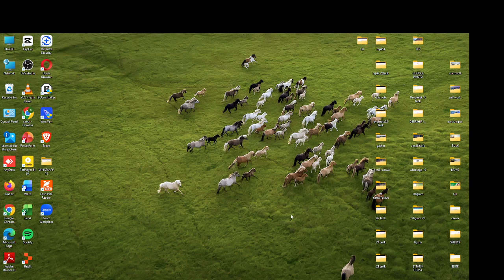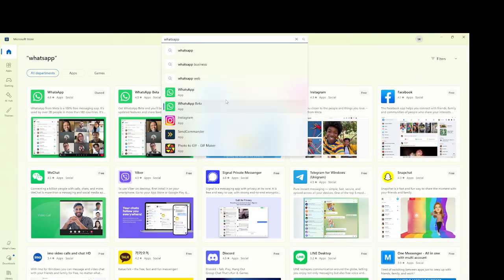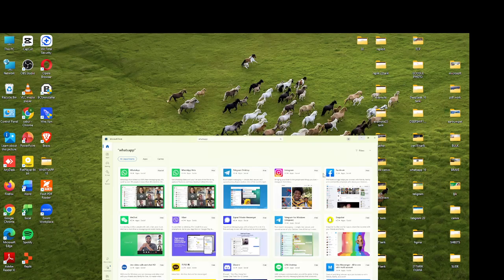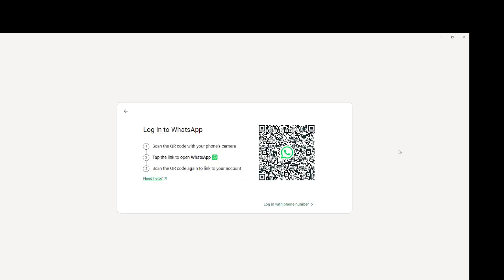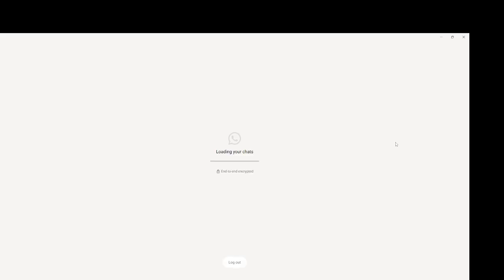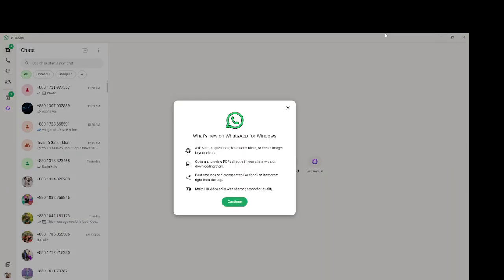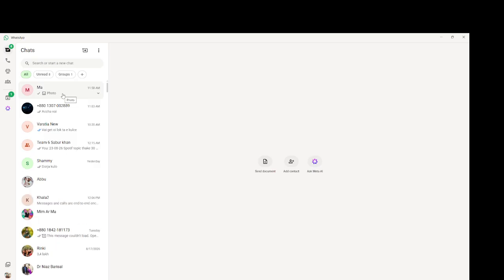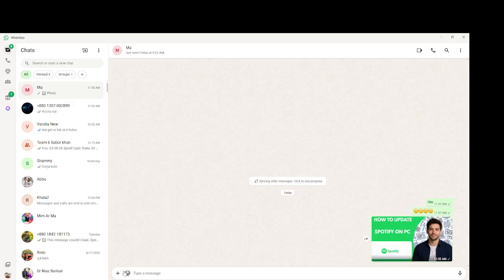How to Install WhatsApp Desktop Full Guide 2026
Install WhatsApp Desktop on your Windows PC with this quick step-by-step guide. Learn how to download, install, and set up WhatsApp Desktop easily in 2026.